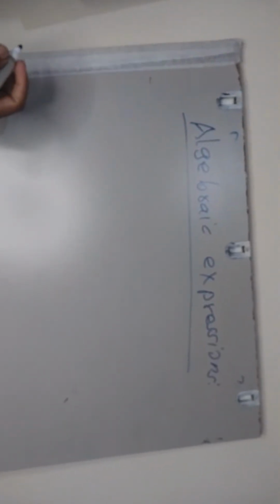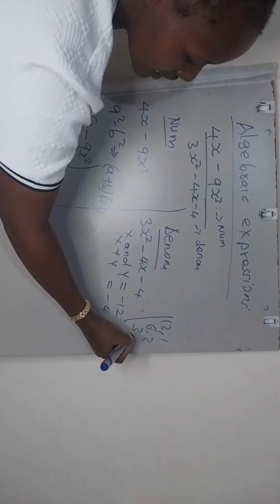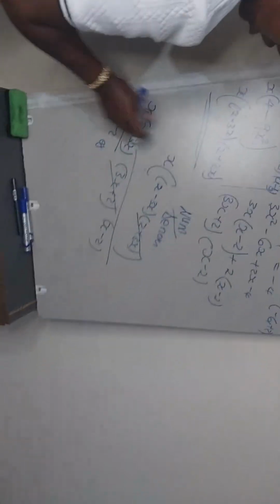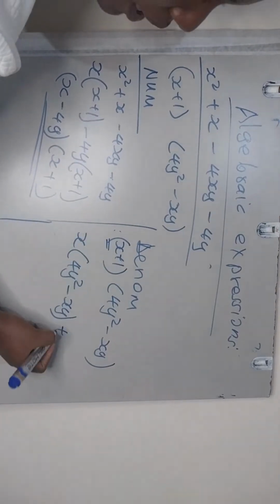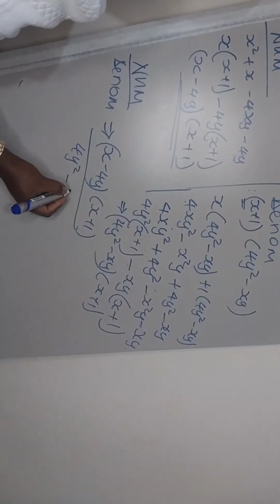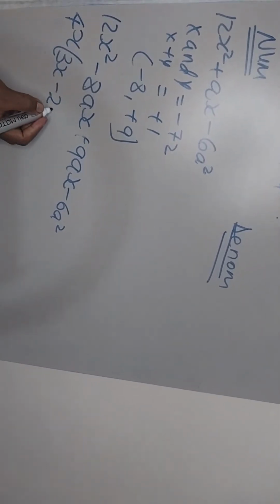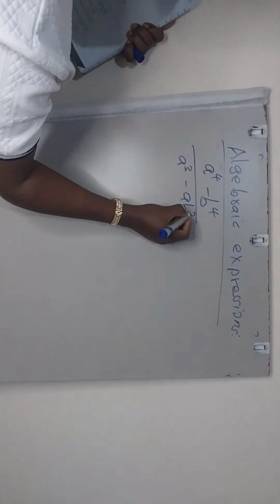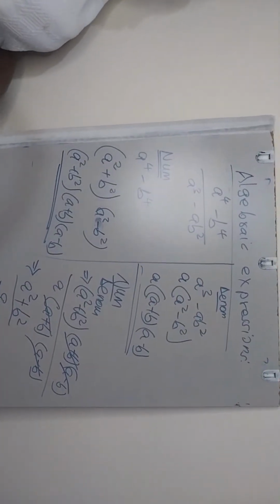Ashata tutorials tv is live